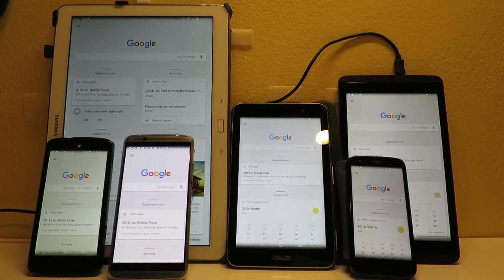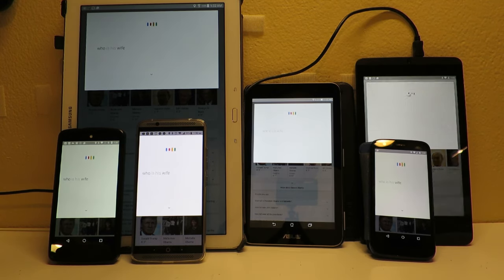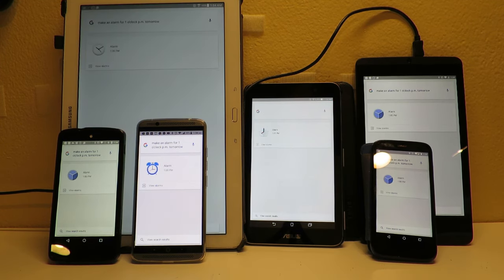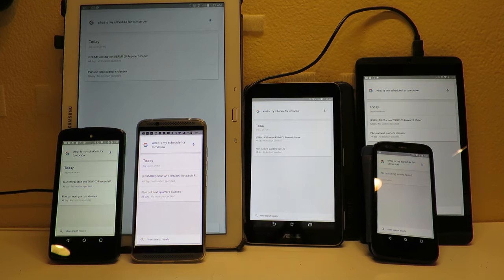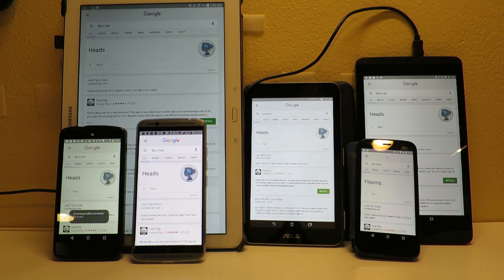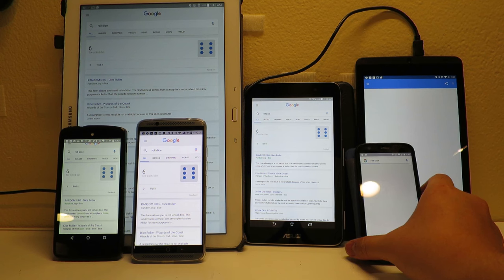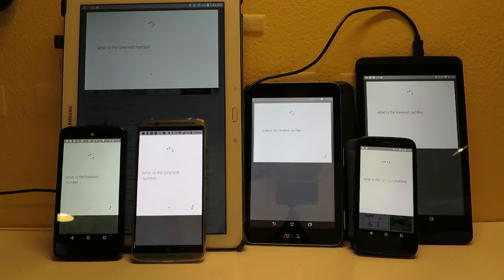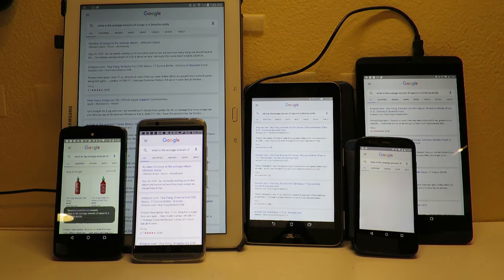Comparing Google Now between 6 different devices